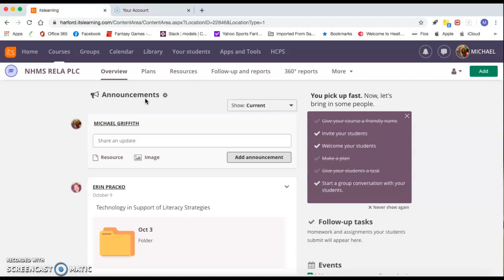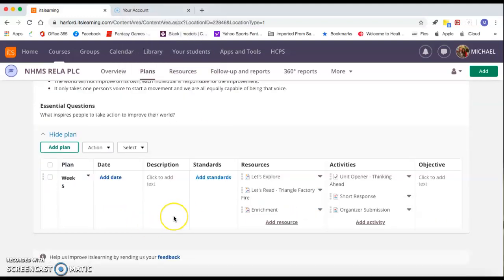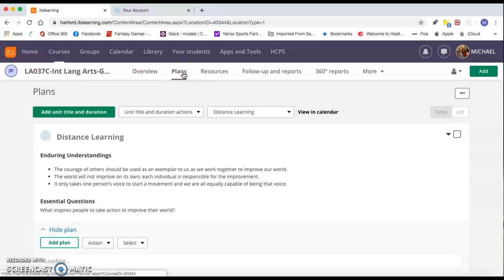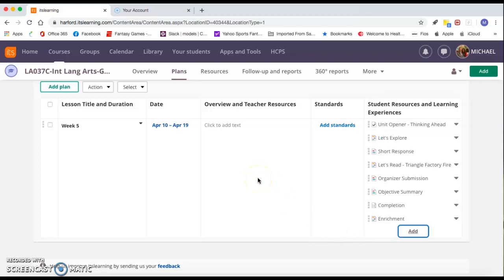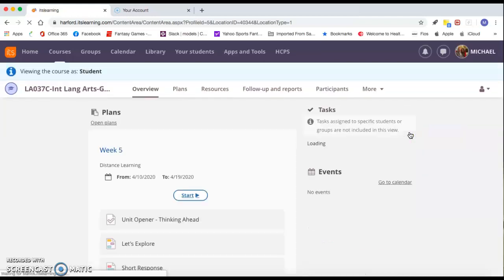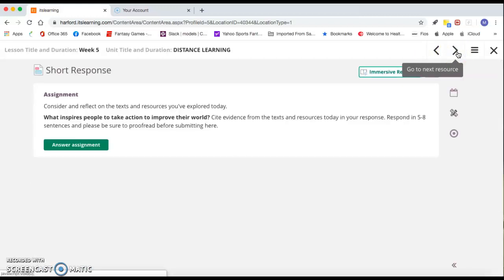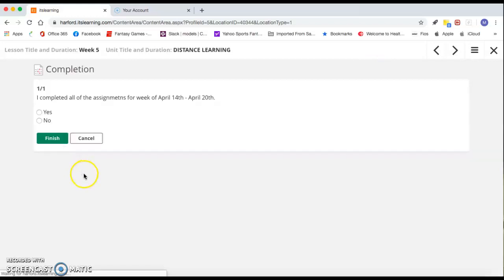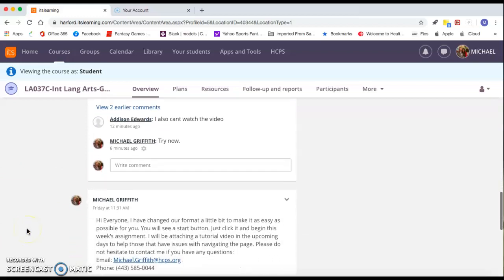Pathway Teacher Tutorial